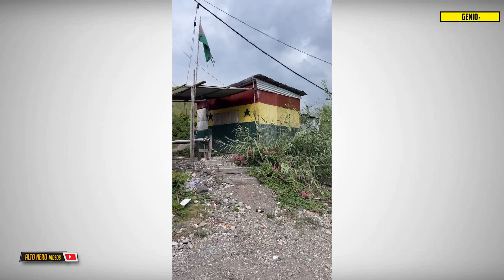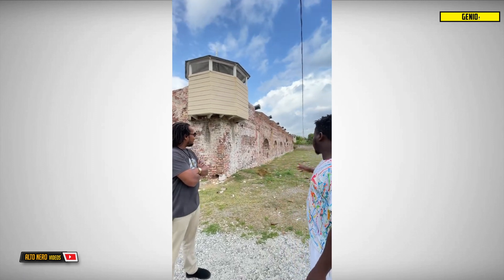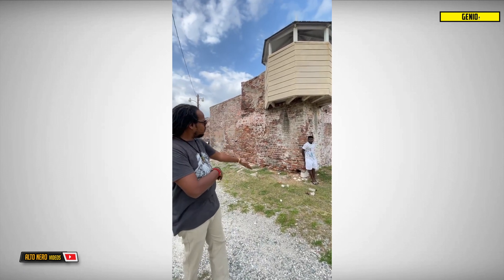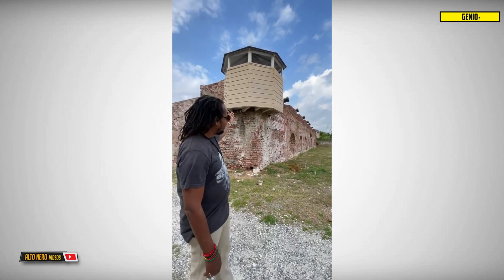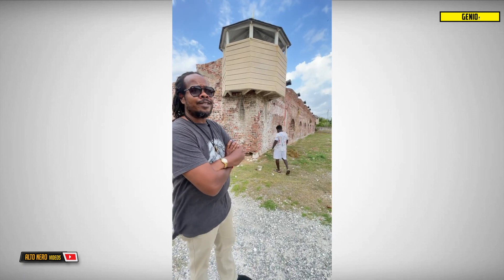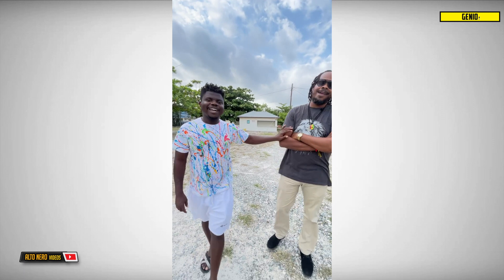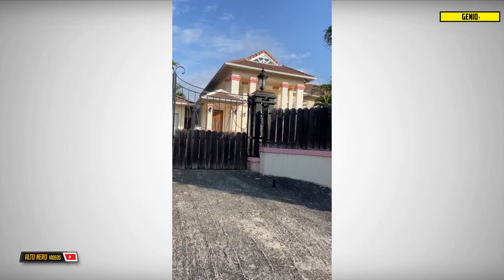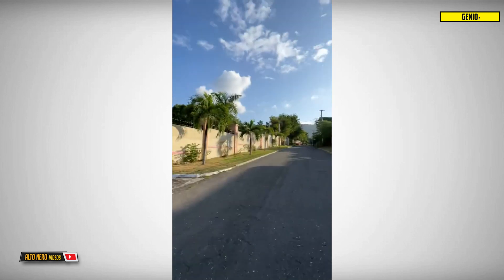Wode Maya Found Ghana In Jamaica And Learns Jamaican History And Culture | HD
We all know that Mr Wode Maya, AKA Mr Ghana Baby travelled to Jamaica with his wife Miss Trudy. He didn't just go there to sleep but instead, went there to learn more about Jamaican history and culture.